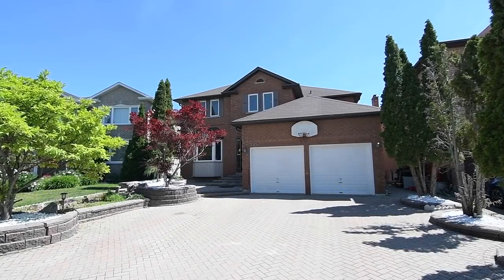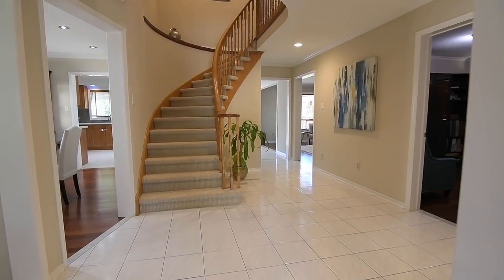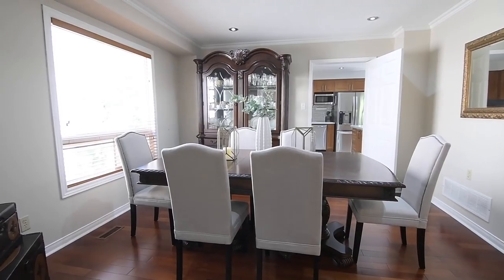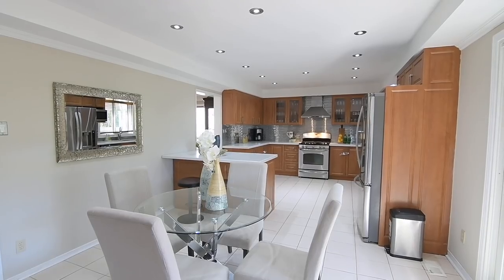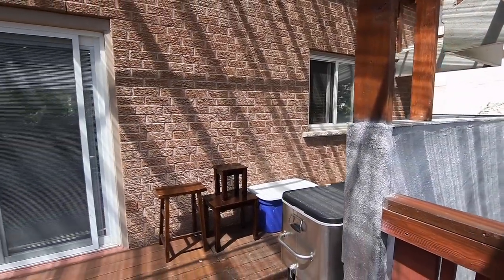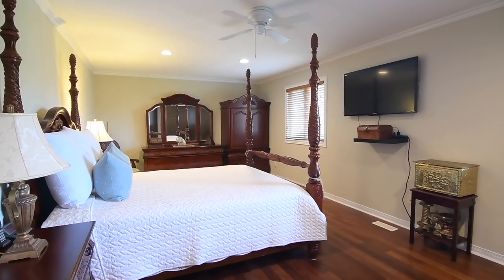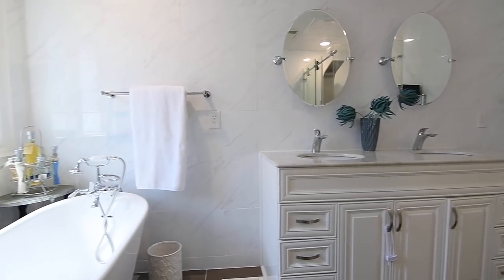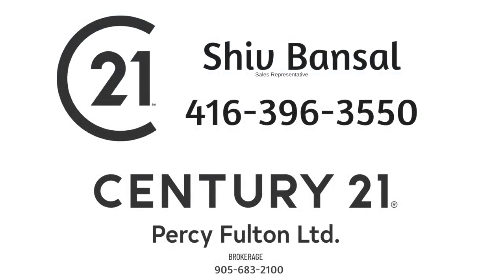275 Waterford Gate, Pickering - Open House Video Tour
Welcome to 275 Waterford Gate, a wonderful 4+2 bedroom brick home with five washrooms situated within the sought-after Highbush community of west Pickering.

Extensively landscaped with stone - including the garden beds, steps, and an interlocking driveway and front patio - this home also features a double car garage and an enclosed front entrance, with the front door opening into an incredibly bright and open concept main level showcasing pot lighting and crown moldings throughout, as well as generously sized principal rooms that are a delight for entertaining.

Enhancing this level’s brightness is a soft, neutral colour palette and light coloured ceramic flooring that flows throughout the foyer, the hallway, and the kitchen area - while hardwood flooring adds rich warmth to the living, dining, and family rooms, as well as the den.

The sunken living room is bathed in diffused light streaming through its north-facing bay window - and enjoys an openness with the formal dining room - where a large west-facing windows allows for natural brightness, and for entertaining convenience, this space has direct access from the kitchen.

The den is also well-suited as a private work-from-home office; and the family room down the hall is perfect for casual get-togethers with friends, or for downtime with the family. Its built-in wall-to-wall media cabinet has shelves for conversation pieces, books, and photos - and surrounds a gas fireplace with a stone-tiled hearth and facade.

Bright, open, and a mix of traditional and contemporary design - the kitchen showcases cabinetry with a wood-grain veneer finish, four glass-panelled upper accent doors, and exceptional storage; a peninsula with seating; quartz counters; and the sleekness of stainless steel seen with the appliances that include a French door fridge with bottom mount freezer, dishwasher, an oven with gas cooktop, and its range hood - as well as with the back splashes, and a double under mount sink.

The very spacious breakfast area has a sliding door walk-out opening onto a raised deck that is fully covered with clear corrugated panels for a sunny outdoor entertaining area with protection from the rain - which also has space for an outdoor kitchen, and a set of stairs down to the fully fenced backyard.

The backyard is also accessible from the finished walk-out lower level, which features two bedrooms, a washroom, a laundry area, and plenty of storage - while the main level additionally features a mirrored door double coat closet in the foyer; a laundry room with washer, dryer, cabinetry storage, and a side door to access the front and back yards; as well as a powder room with a furniture-style stone-topped vanity - and curving gracefully to the upper level is a carpeted staircase with hardwood railing.

This level features hardwood flooring, crown moldings, and pot lighting throughout; four spacious bedrooms - all with ceiling fans; as well as three beautiful washrooms.

The second and third bedrooms both feature double closets with wood organizers, and share use of the main 3-pc washroom - which features tiled finishes throughout; mosaic accent borders on a vanity with stone counter, around the mirror, and in a glass shower with a spa system; as well as built-in linen and toiletry shelves.

The fourth bedroom is ideal as a guest suite or second master bedroom - and features a walk-in closet with a double door entry and organizers; as well as a 4-pc ensuite washroom with tiled finishes throughout, a vanity with stone counter and under mount basins, and a glass shower with a spa system.

The master bedroom is very generous in its size, with this very private personal retreat showcasing space for a sitting area; two walk-in closets, both with wood organizers; and a luxuriously appointed ensuite washroom with tiled finishes throughout, a vanity with stone counter and under mount basins, a freestanding tub, as well as a glass shower with a spa system.

A short walk to Westcreek Public School and Valleyview Park; minutes from the Altona Forest and the trails that wind throughout Rouge National Urban Park; and also within the catchment area of Frenchman’s Bay Public, St. Monica Catholic Elementary, Dunbarton High, and St. Mary Catholic Secondary Schools for their French Immersion programs - this home is also just a short drive to a wide variety of shops and services along Kingston Road; the Pickering Town Centre Mall; the GO Station; and has easy access to Hwy 401 - as well as being close to the shopping, entertainment, and waterfront enjoyment of Pickering’s beautiful Frenchman’s Bay community along Lake Ontario.